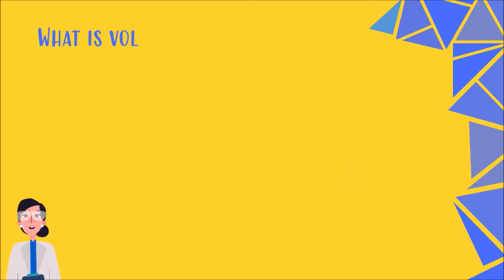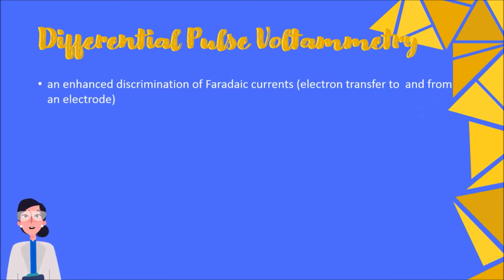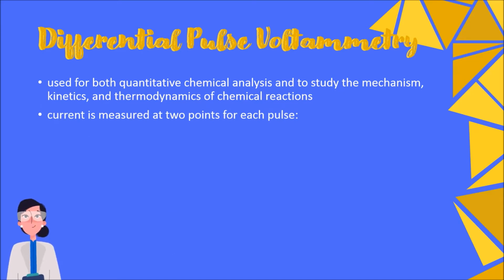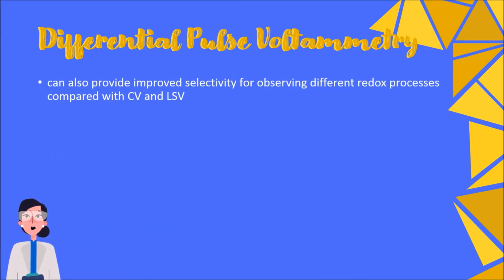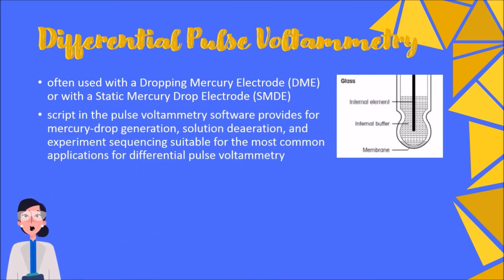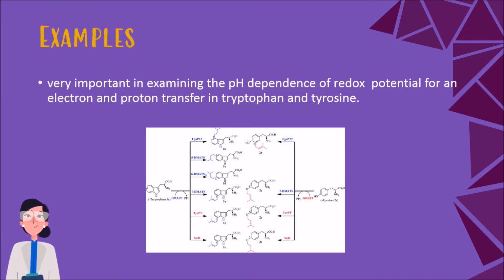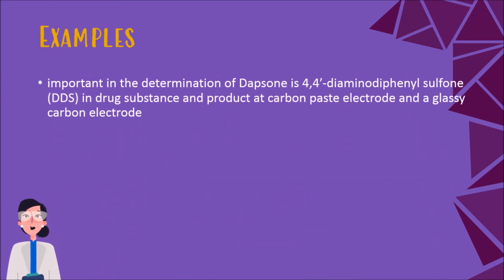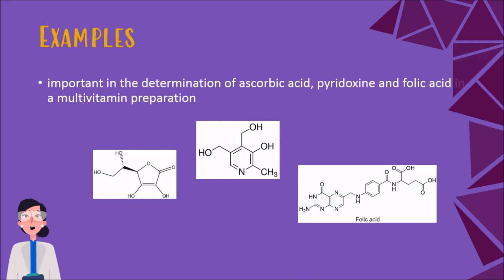Excitation Signals in Voltammetry: Differential Pulse